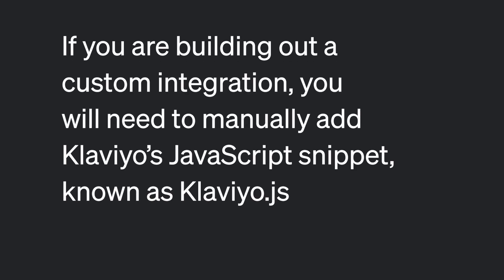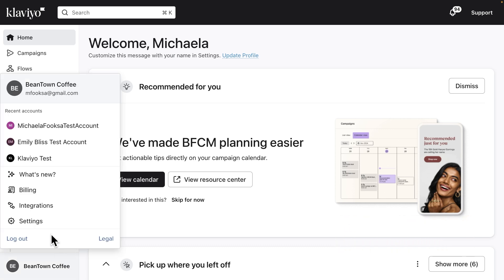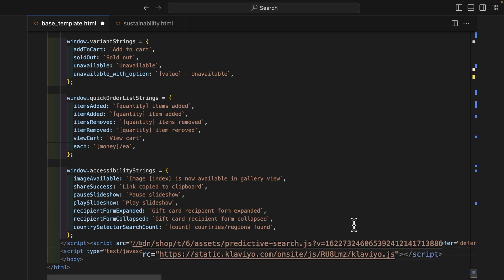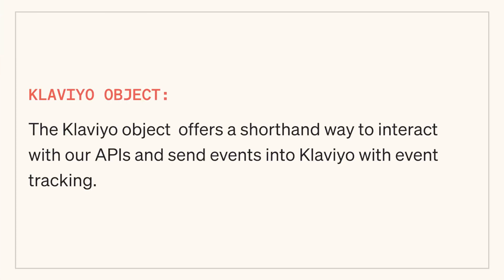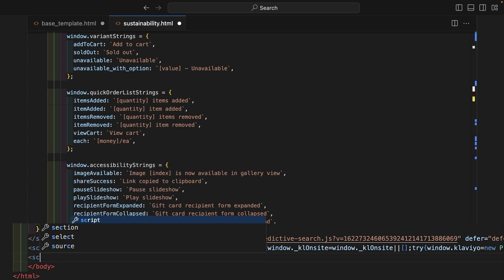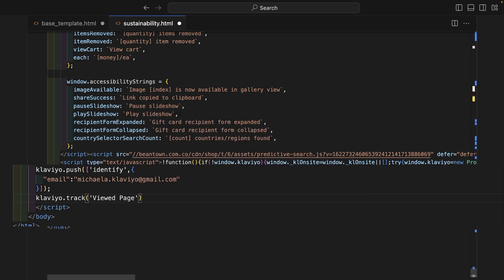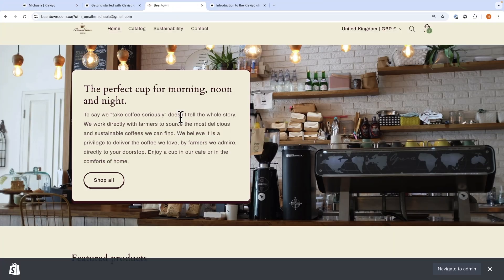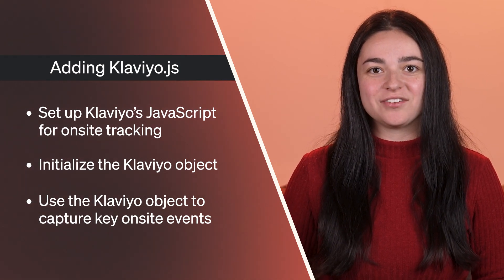Track Website Visitors Using Klaviyo’s JavaScript (Klaviyo.js)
Learn how to master Klaviyo.js onsite tracking to monitor website visitors and their behavior. This tutorial walks you through adding the Klaviyo JavaScript snippet, tracking custom events, and testing your setup to ensure accurate data collection.

- Set up Viewed Product, Added to Cart, and other key metrics

🔑 Key Takeaways
1. Add the Klaviyo.js snippet to your website for tracking visitor behavior
2. Initialize the Klaviyo object to track custom events like page views
3. Identify visitors and associate them with their Klaviyo profiles
4. Test and verify events are firing correctly to capture accurate data
5. Use insights from tracking to power marketing campaigns and optimize conversions

⏱ Timestamps
00:00 – What is Klaviyo.js Onsite Tracking
00:50 – Install Klaviyo.js snippet on your website
02:07 – Initialize and configure the Klaviyo object
02:45 – Identify customers and track custom events
03:30 – Test Klaviyo.js onsite tracking setup
04:18 – Conclusion & next steps